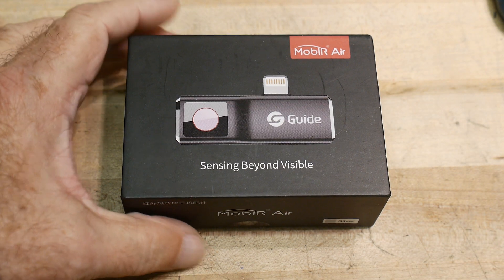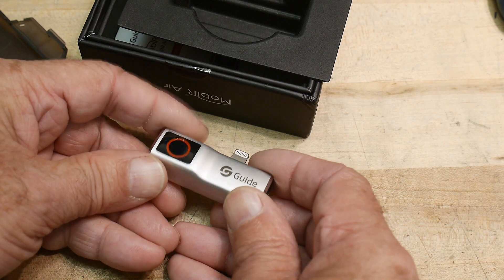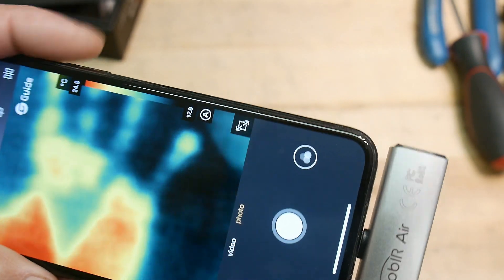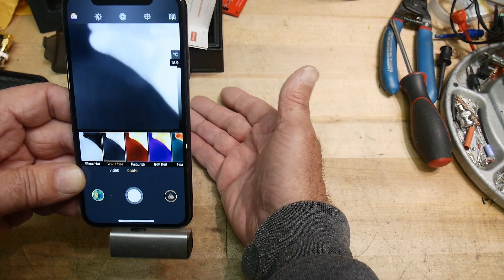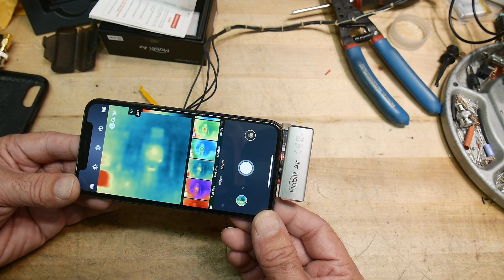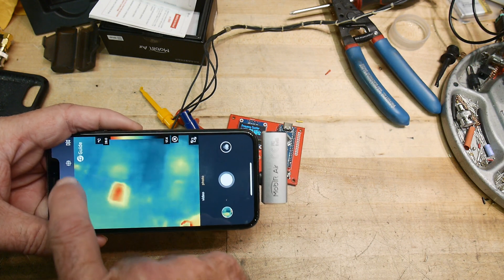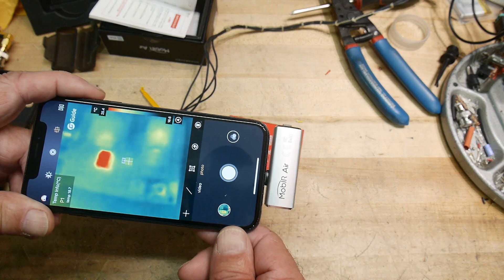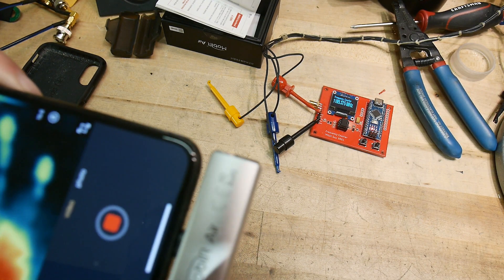#1008 GUIDE MobIR Thermal Camera Review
Episode 1008
Thermal camera (120x90 pixels)  (iPhone or Android models available). I did locate a lightning connector extender so I can keep my case on.